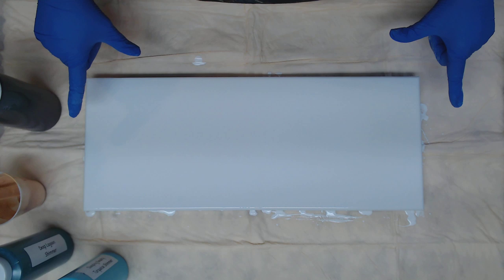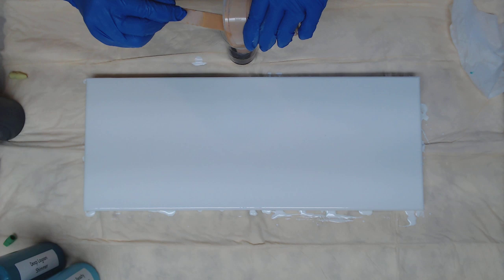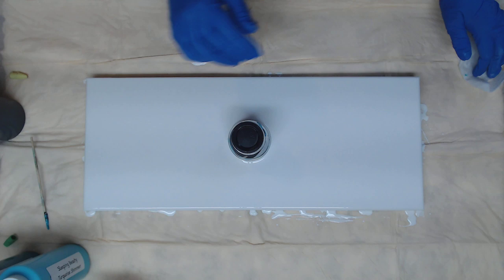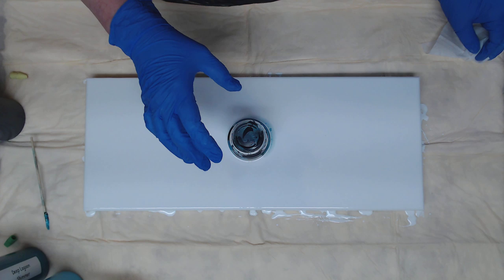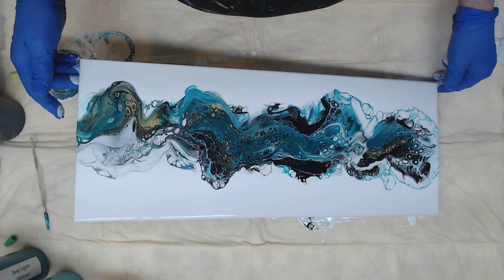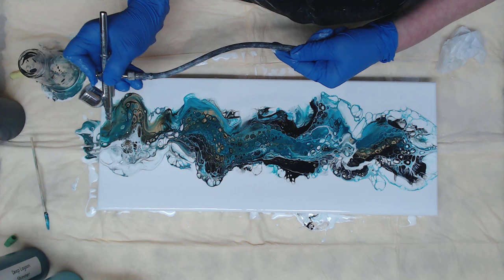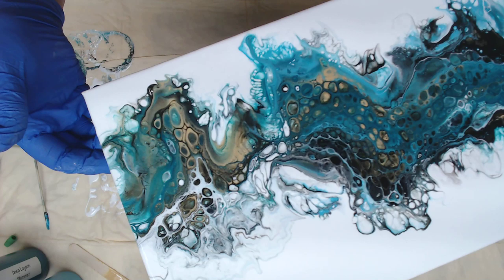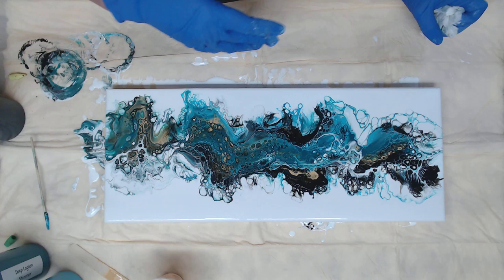(448) Amazing Flip & Drag With Pourage Posse Paints!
FAN MAIL!!